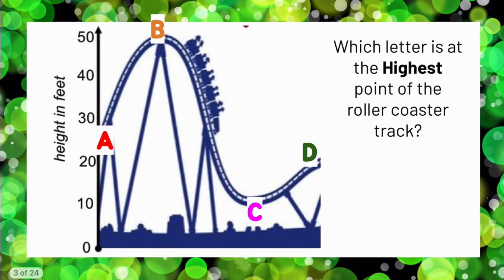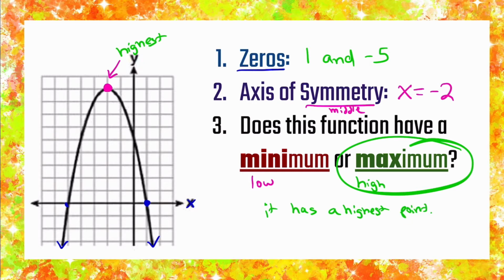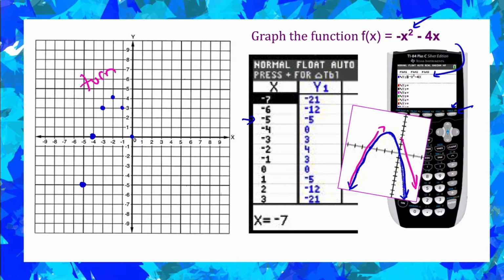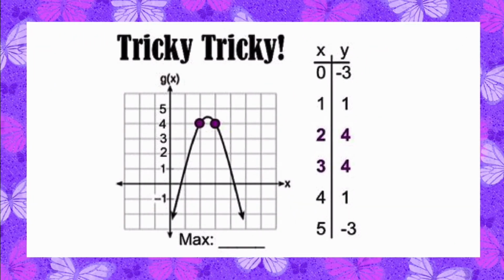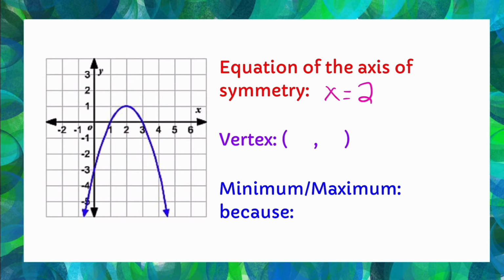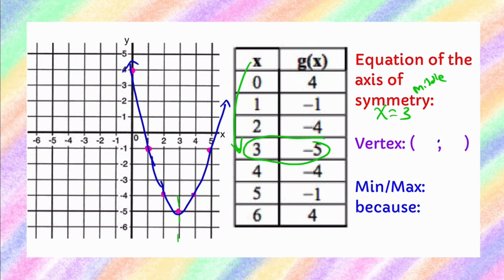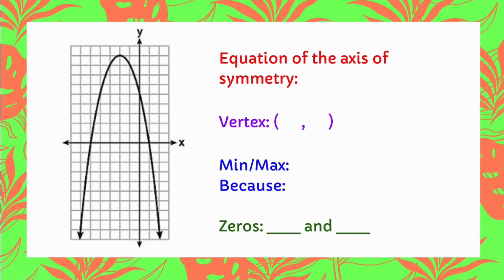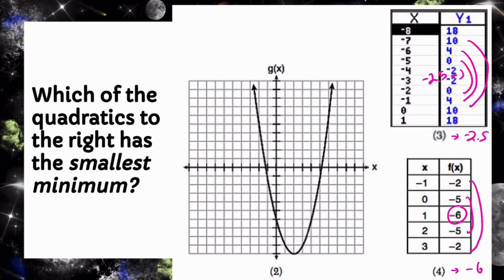Analyze graphs and tables of quadratics